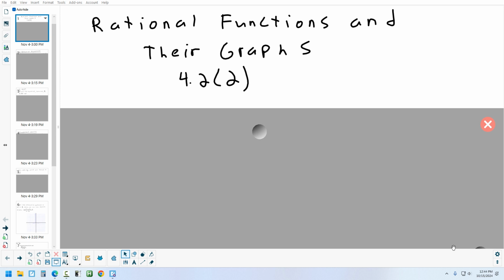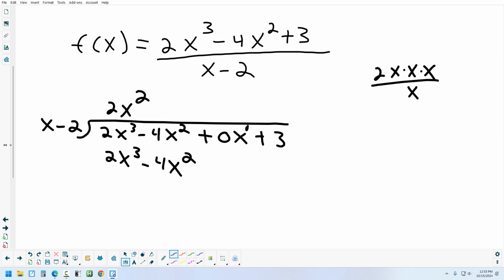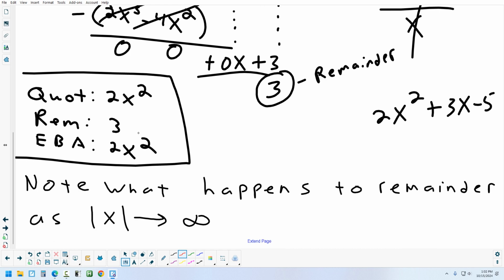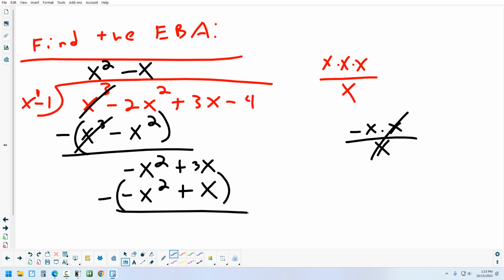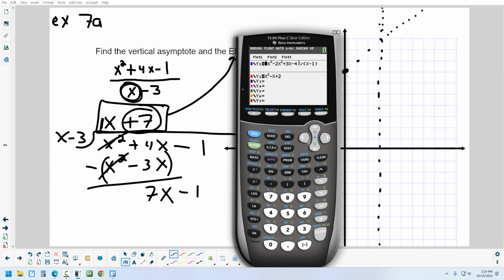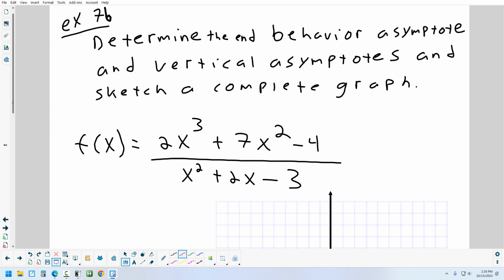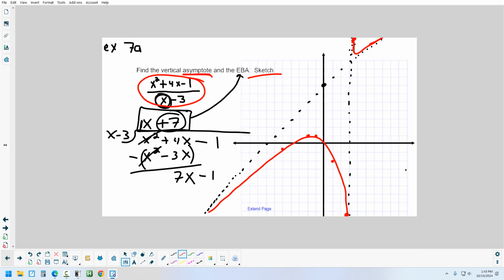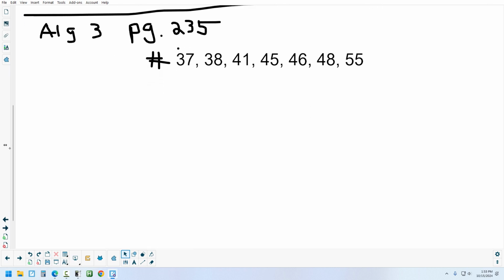4.2(2) Graphing Rational Functions 10-15-24